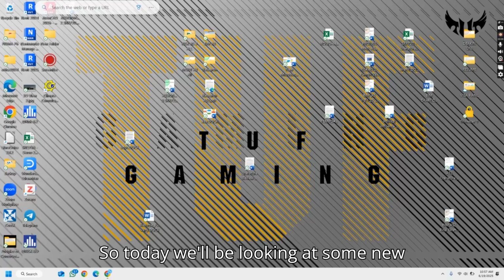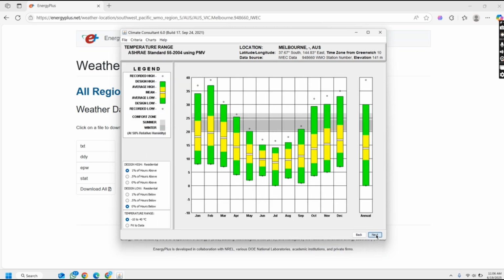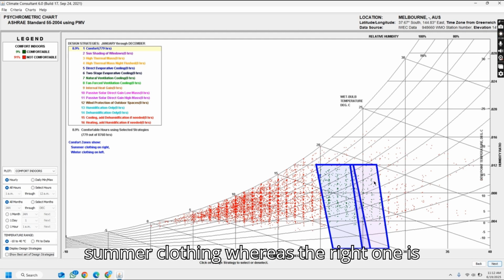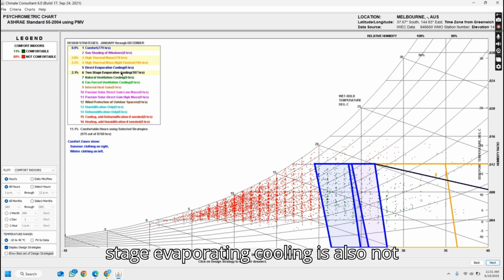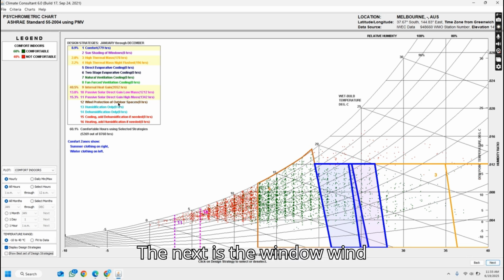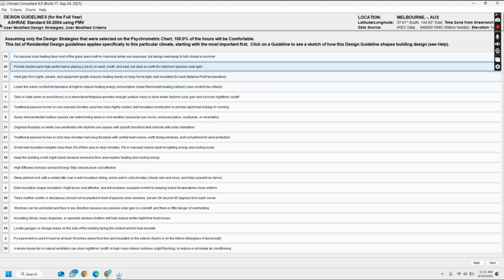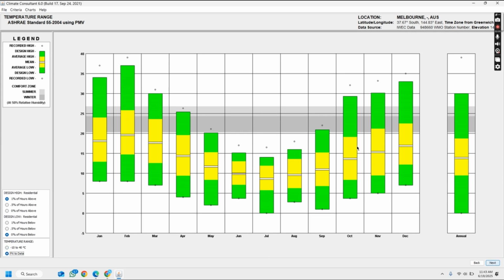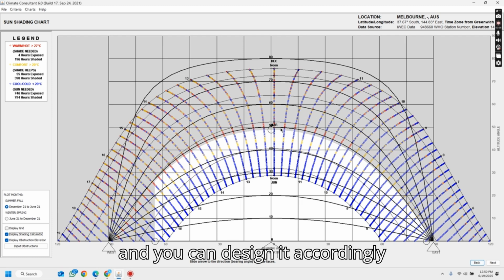Climate Consultant 6.0 Tutorial (Basic)